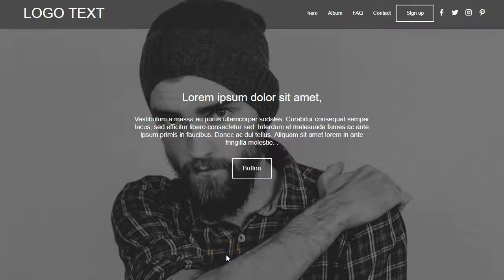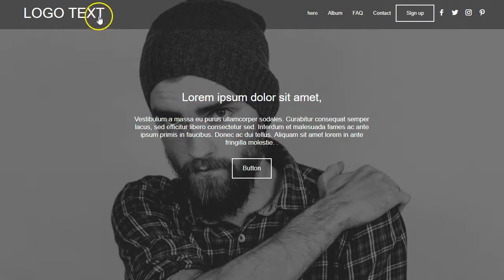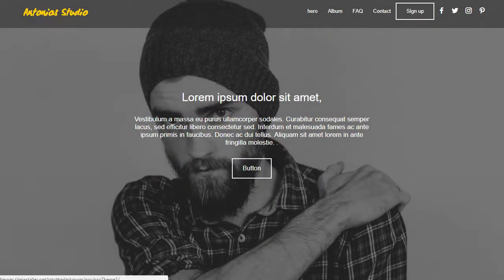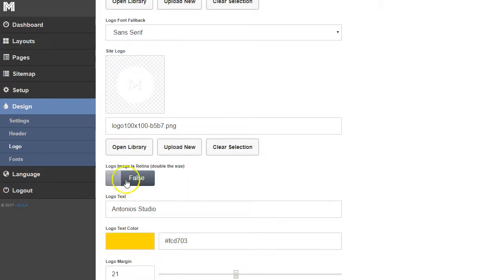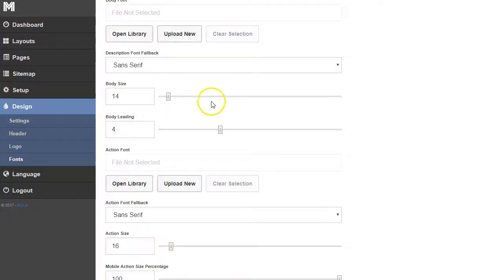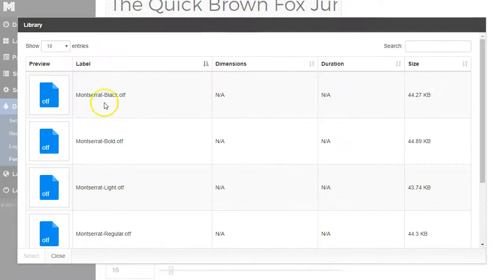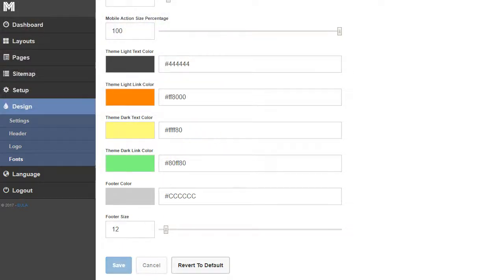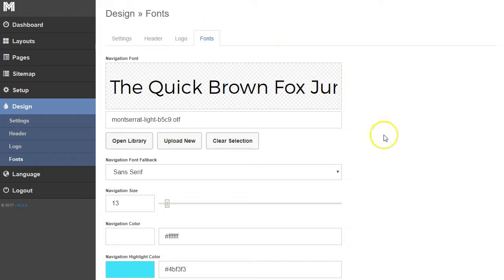2018 Design, Logo and Fonts